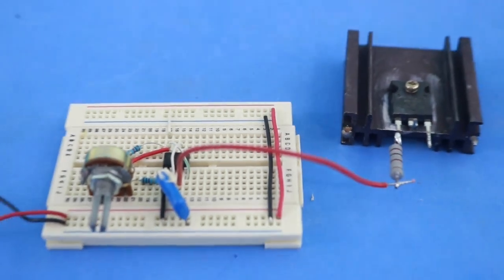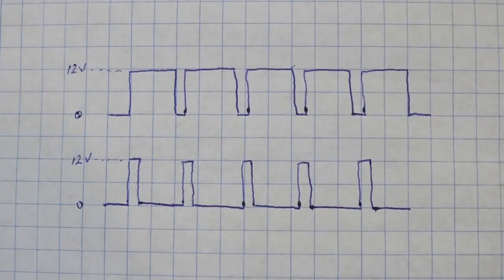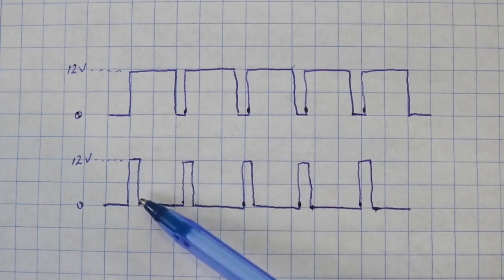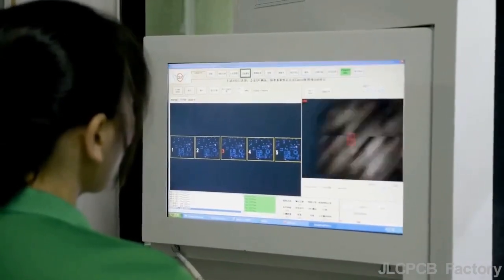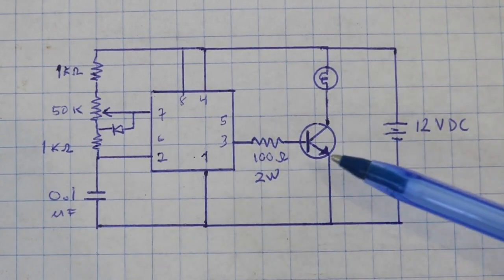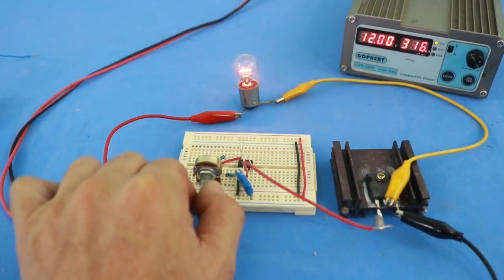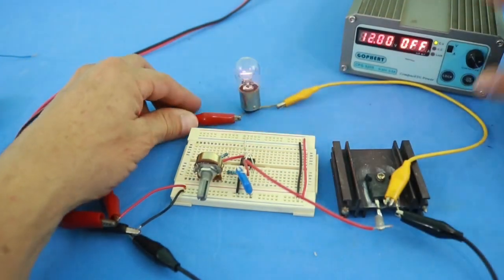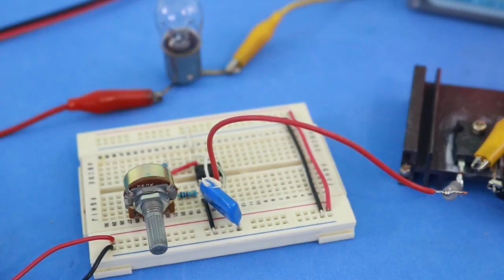DC Light Dimmer with 555 Timer IC